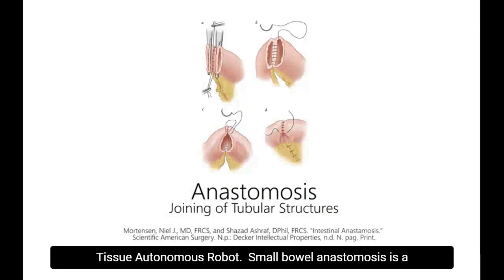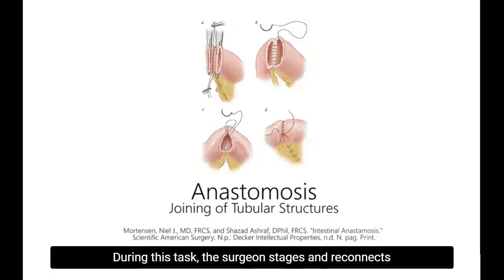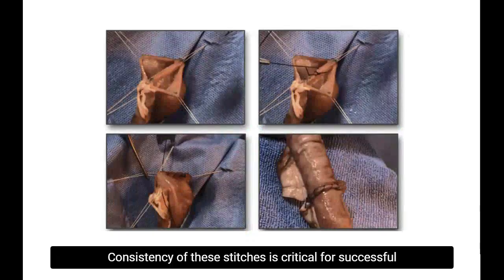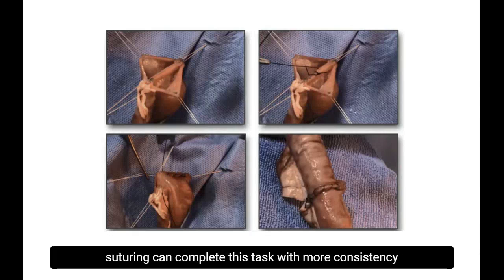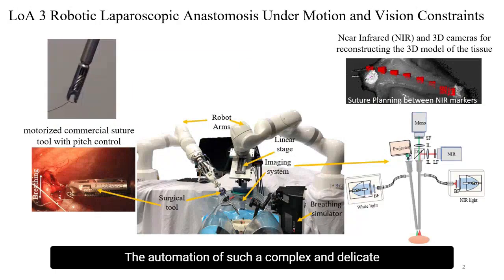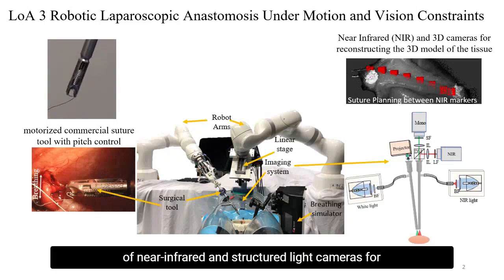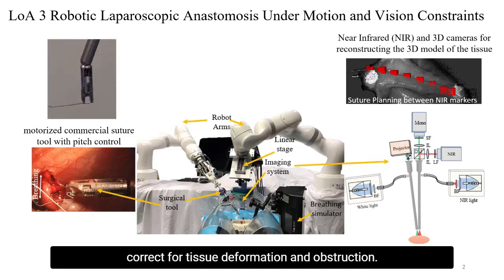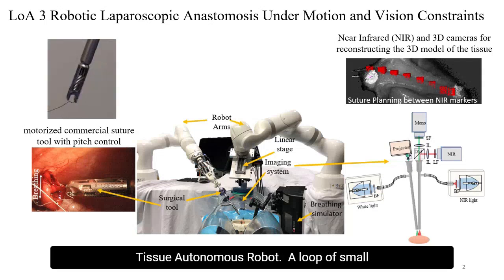Watch Johns Hopkins Smart Tissue Autonomous Robot perform surgery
In a video provided by Johns Hopkins University, see how researchers of the Smart Tissue Autonomous Robot, perform a challenging surgery on four pigs and did it "significantly better" than humans would have.